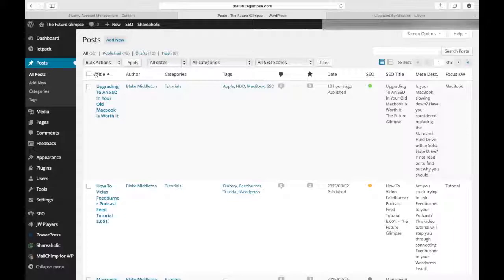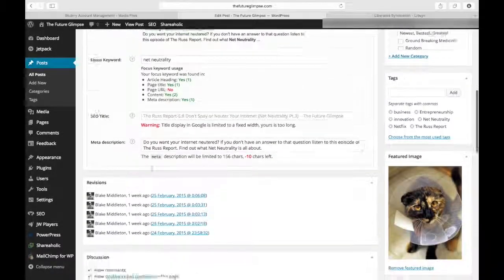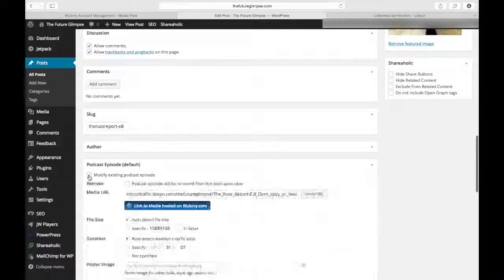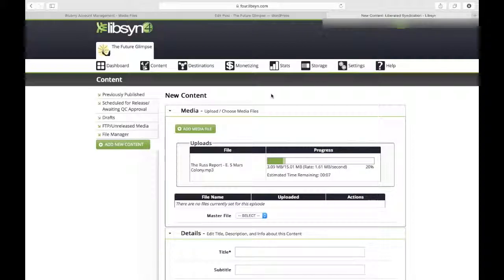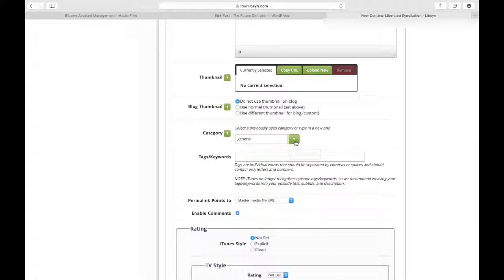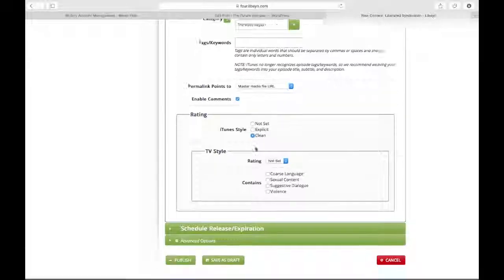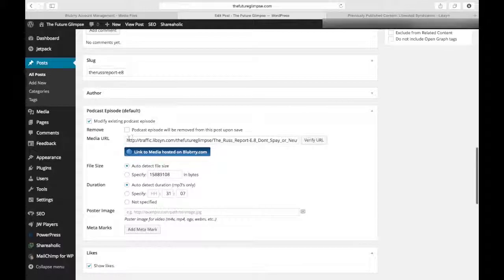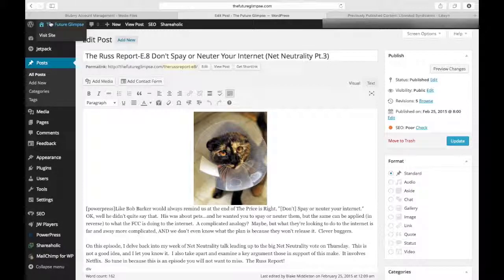Podcast How To: Changing Podcast Hosting Providers E.002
In this tutorial I go over how to migrate media between podcast hosting providers along with reallocating podcast file locations for your new host within your Wordpress install.  I am using the power press podcasting plugin by Blubrry.  The Hosting Services Used are Blubrry and Libsyn.  Check out Libsyn.com or Blubrry.com for hosting options.